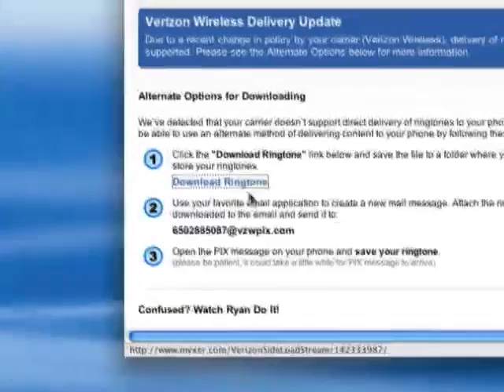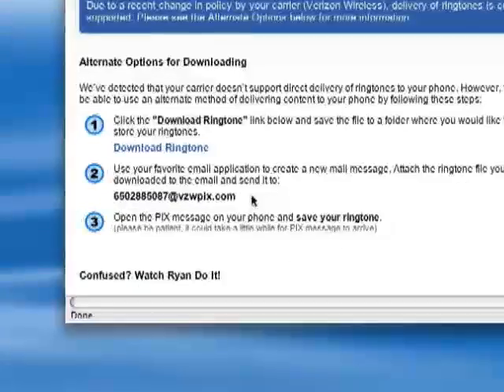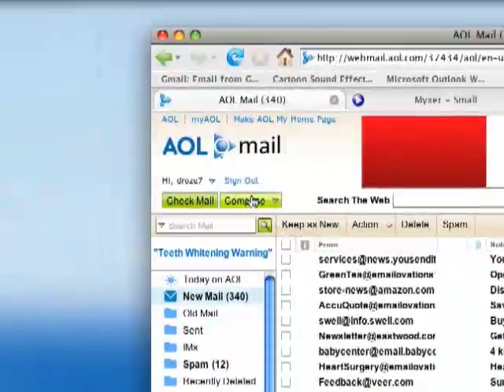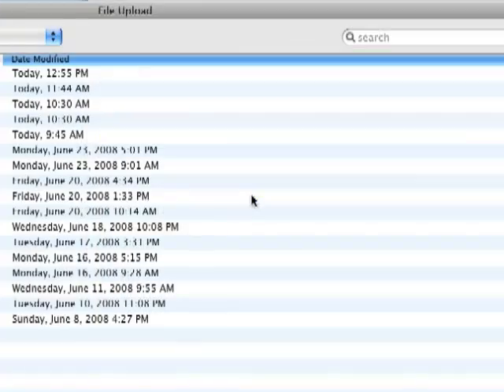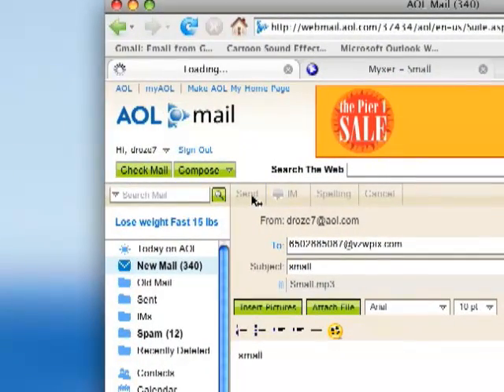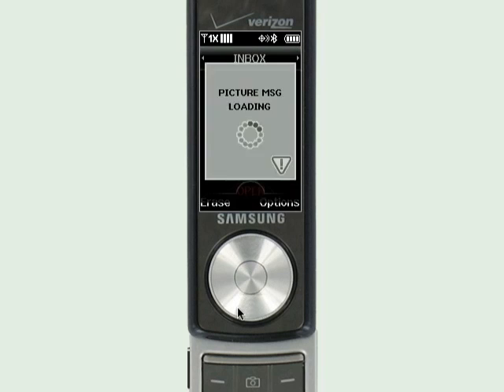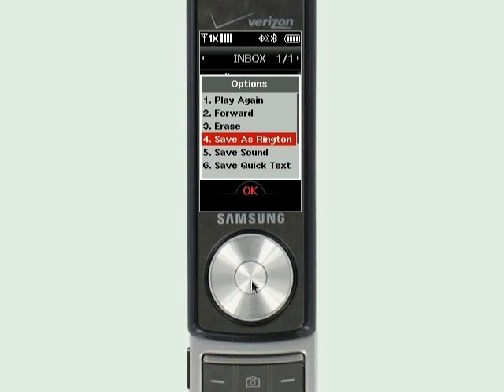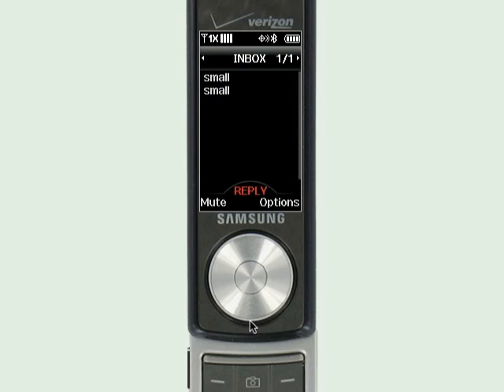Download a ringtone to a Samsung Verizon phone using Myxer